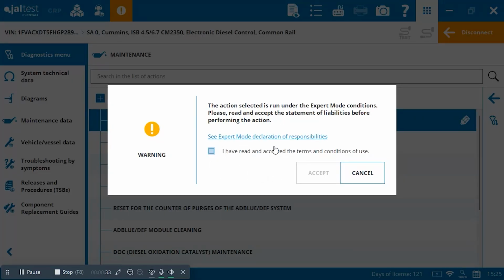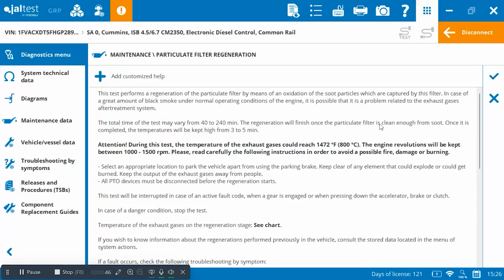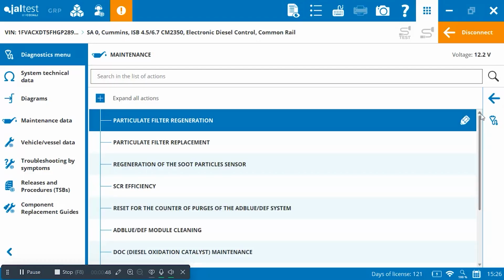Triad Diagnostic Solutions Presents: Jaltest Walkthrough: Understanding & Activating the Expert Code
In this voice-over tutorial, we explain how to use the Expert Code feature in Jaltest Diagnostic Software to manage access and control advanced functions within your shop. 🛠️

Learn how to:
✅ Understand what the Expert Code is and why it’s important for shop management
✅ Use the Expert Code to control technician access—allowing read-only fault code viewing or enabling advanced actions like parameter changes and DPF regens
✅ Save your six-digit Expert Code for seamless use in every session
✅ Navigate to Preferences → Configuration → Activate Expert Code to store your code and keep it active for each execution

💡 Pro Tip: Don’t have your Expert Code? You can request it directly from Cojali or access it through your customer portal.

This feature keeps your shop operations secure and ensures only authorized users perform critical adjustments.